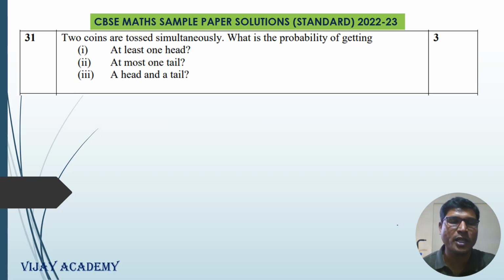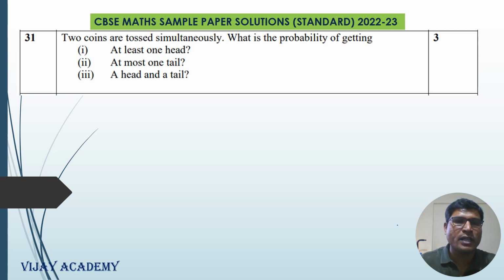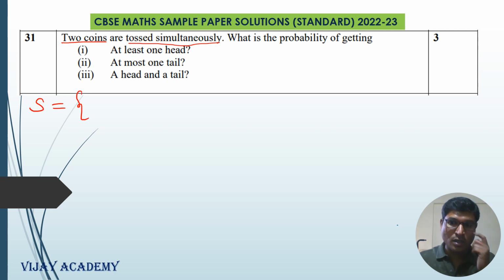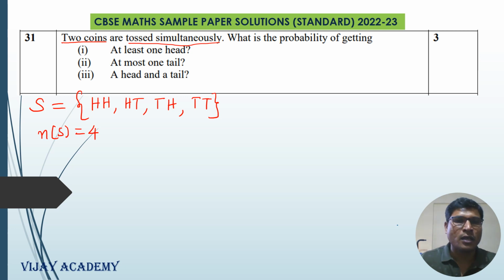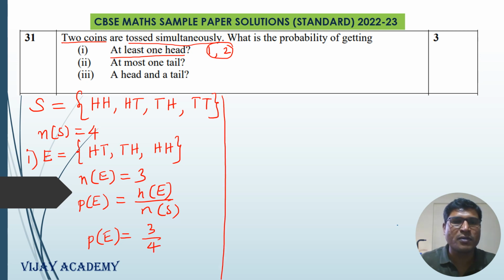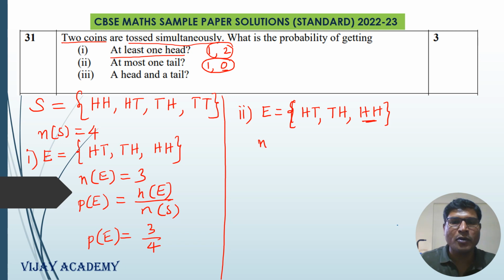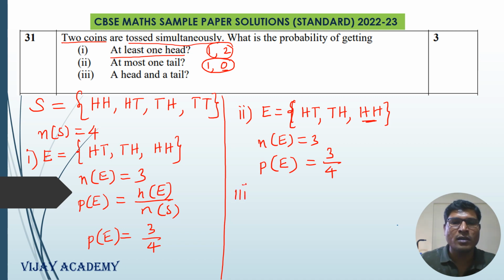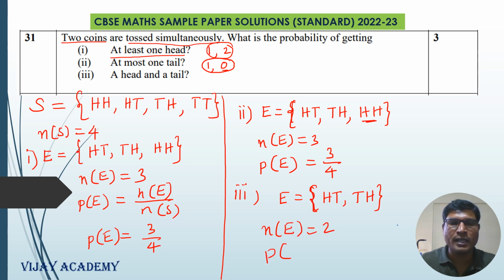Two coins are tossed simultaneously. What is the probability of getting (i) At least one head?